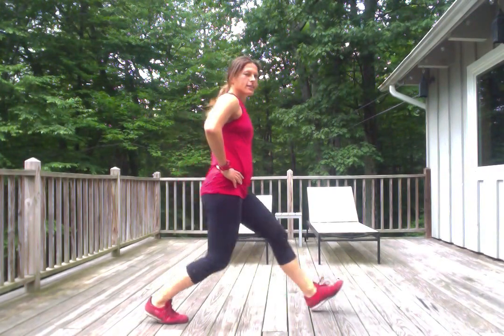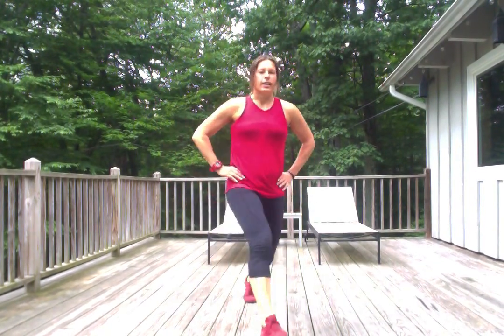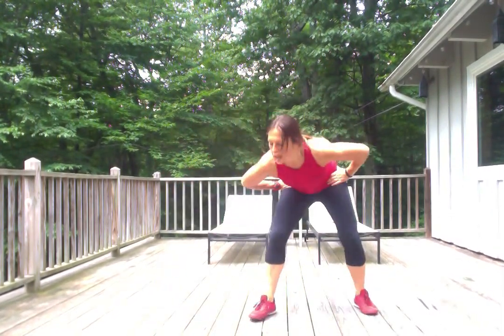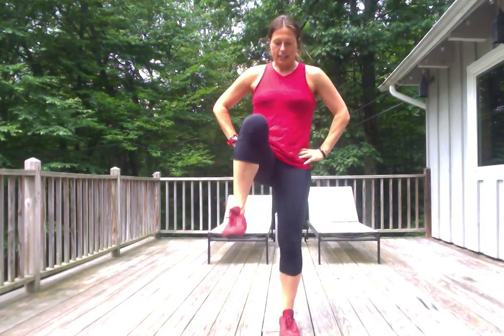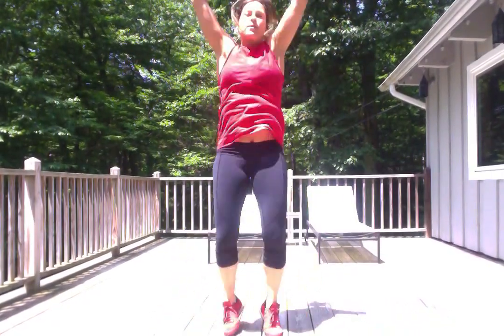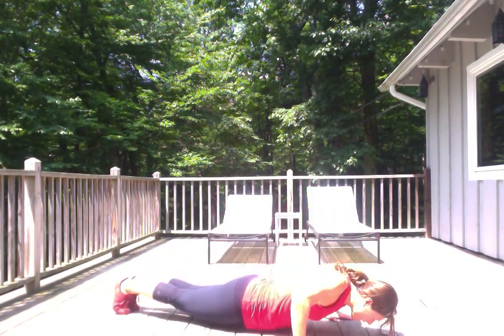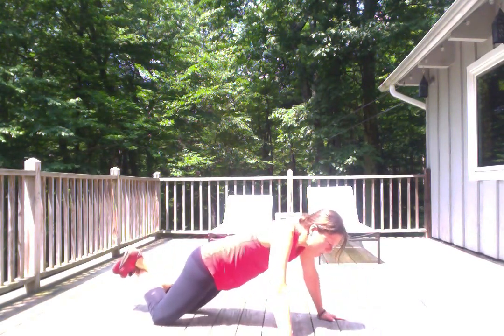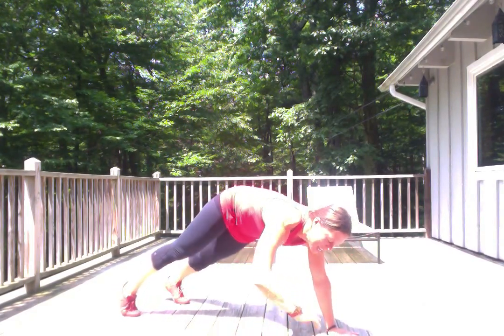Detox Day 1: 7-Minute Fatburning Detox Routine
Your first workout focuses on working every single muscle group, increasing your heart rate to boost circulation, the release of body fat and use of the fat released, increasing your energy and getting you into the groove for daily workouts. Perform the following for one minute each:

Jumping Jacks
Front Lunges
Squat Jumps side to side
Squat with knee raises
Sumo Squats
Push Ups (full body or on knees)
Plank with extended arms